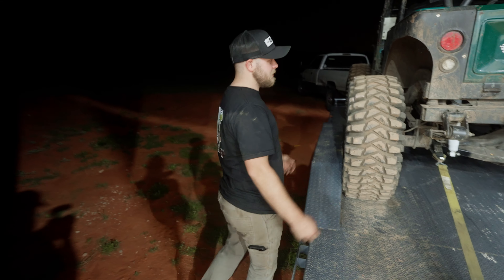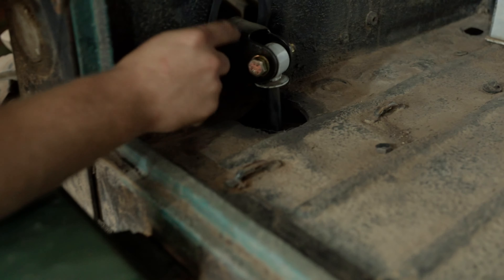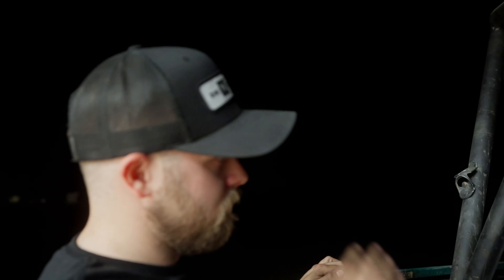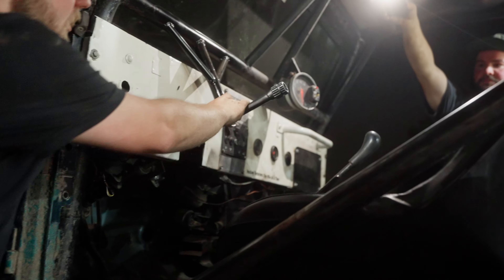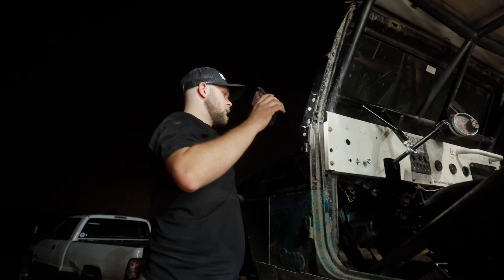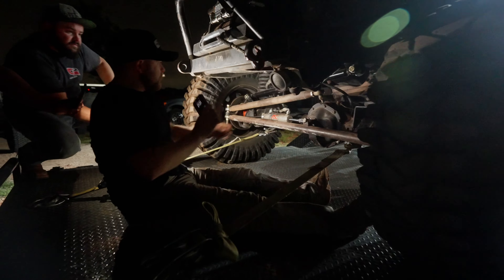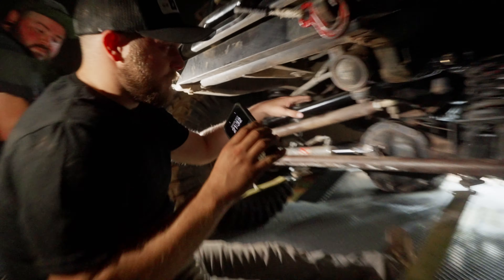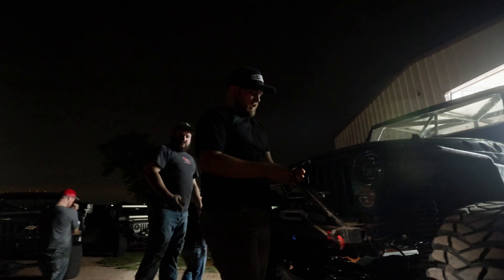Fixing Our V8 Swapped Marketplace TJ Jeep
Today, we finish up the last remaining items on the to-do list. In the past 2 months or so after our test session at Crossbar, we've changed the rear strut mount location, fabbed an aluminum roof, fabbed a custom steering column with a QD wheel, upgraded wiring to the battery and starter, redone wiring for lights and signals, relocated the start switch, added a center console, all fresh fluids, changed out the front shocks, fixed the rear tailgate,  tuned the carb, added a shifter cover, custom made new transfer case shifter linkages, custom track bar and mounts, and much more.

We want this TJ to be dialed, for anyone to hop in and easily wheel it through trails. We get closer and closer every day we're in the shop.

Be on the lookout for merch! We'll be dropping several new shirts, hoodies, and stickers. This is how we fund our mission!

Welcome to the Recoil Outdoor YouTube Channel! Recoil Outdoor is a 501C3 non-profit dedicated to helping first responders and veterans enjoy outdoor recreational therapy! We do this with overlanding, rock crawling, trail riding, camping, and exploring. Veterans transitioning out of the military, or just going through a  rough patch need a community of people they can relate to, and lean on for support, and that's what we're here for.